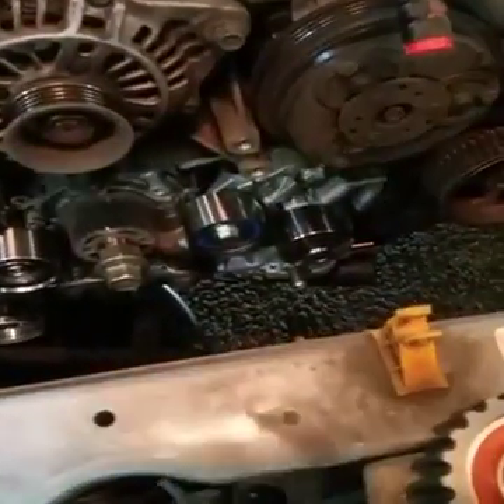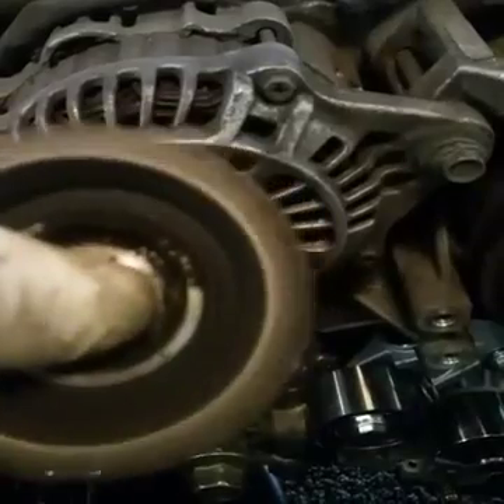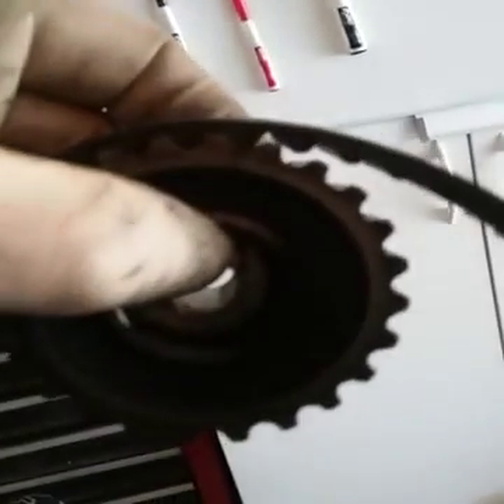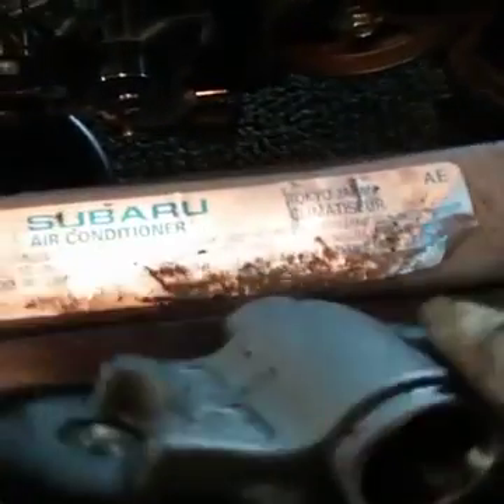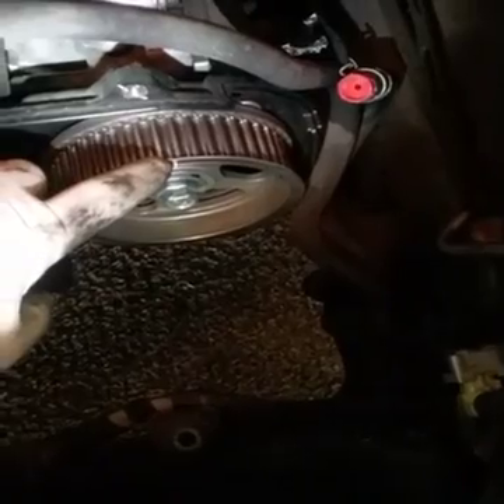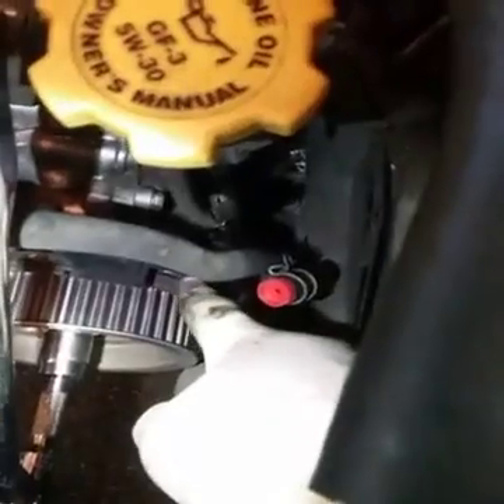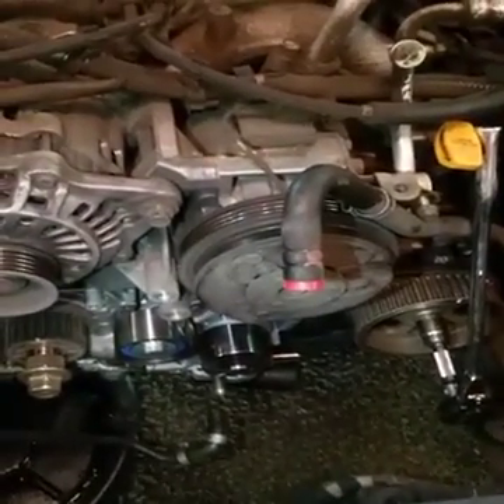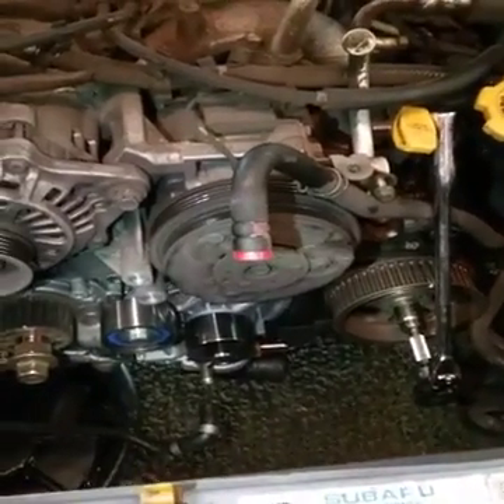Subaru timing belt. General information.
Client brought his Forester for rough running. Here I  point point what was the cause as as what might be mailing a high pick noise.